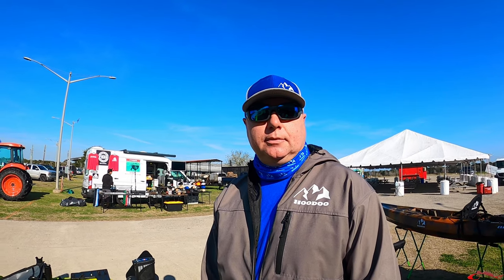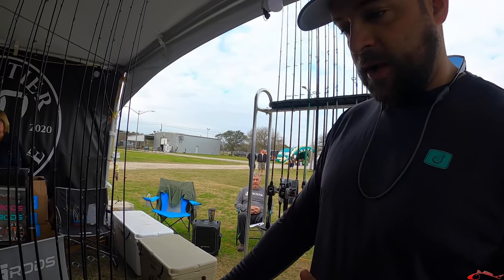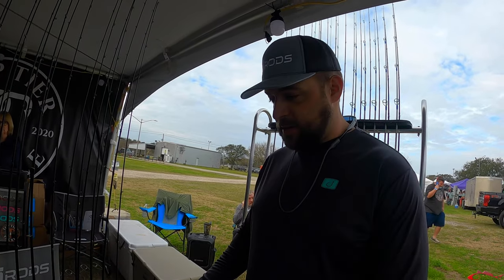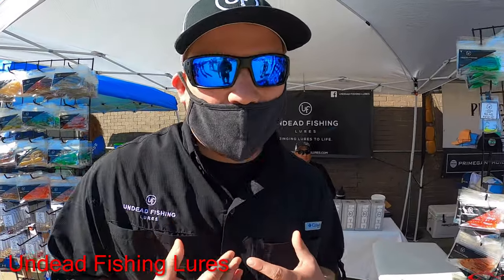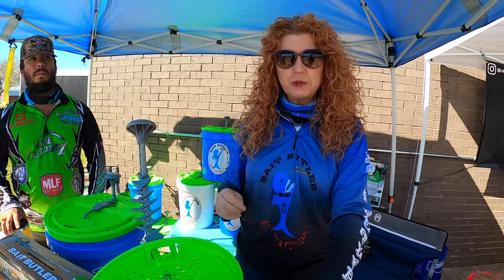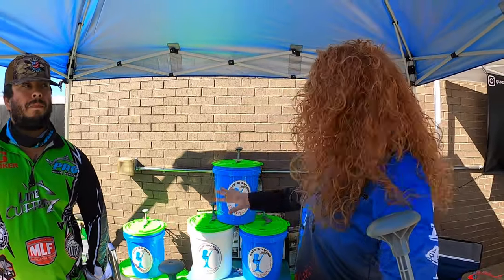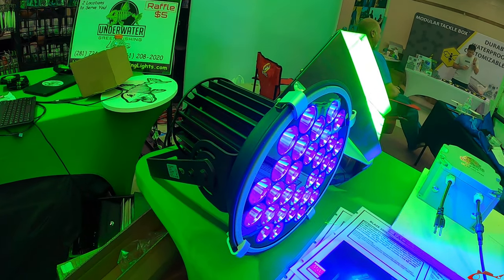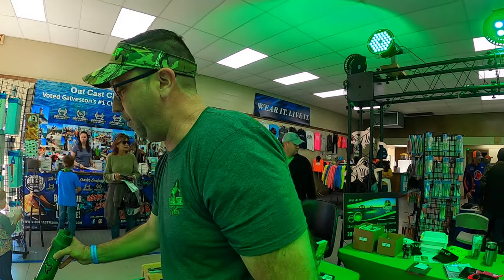GotFish Expo Galveston County Weekend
That's a wrap! GotFish Expo, Galveston County Fishing and Outdoors Show was a BLAST! I had a ton of fun, there was a lot of great products and great people out there. Everyone that came out, vendors and customers alike- thank you so much. All my viewers and subscribers that I thank you coming out! Great meeting and talking to everyone. Please keep in mind all of the vendors are small businesses in out communities. Please click on the links below and help support them, most of them are all anglers and love the water just like us. Special thanks to Hunt of FishStix and Joe ChickenBoy Lures for putting this together and I can't wait until the next one!

Don't forget to checkout this fishing report and much more at BFA VIP Club today
Become a BFA VIP Club member today & get the latest news, fishing reports & forecast, never before seen videos, behind the scenes & DIY videos some before YouTube & some exclusive to the Club, give aways, open invites, meet ups & chances for 1 on 1 fishing... plus much more